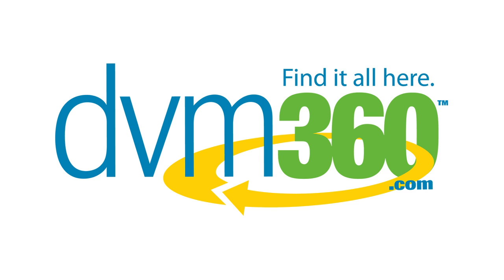Multifactorial Disease Strategies - Veterinary Medicine Toolkit